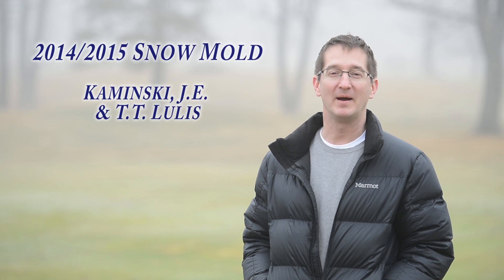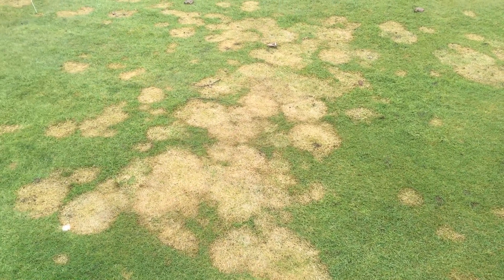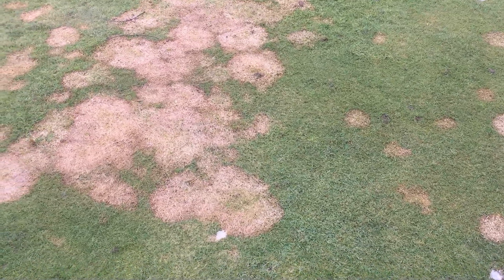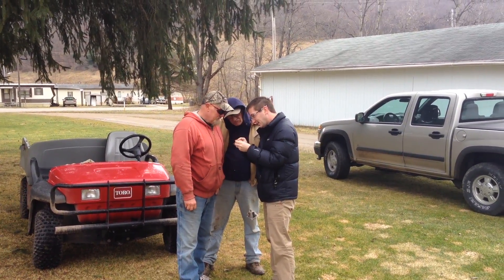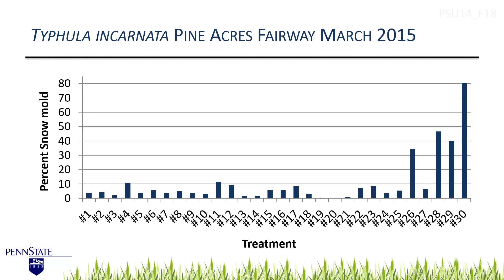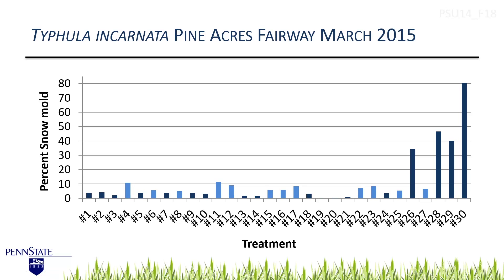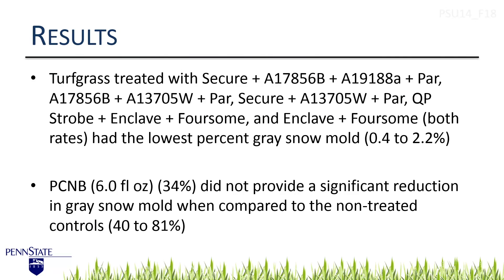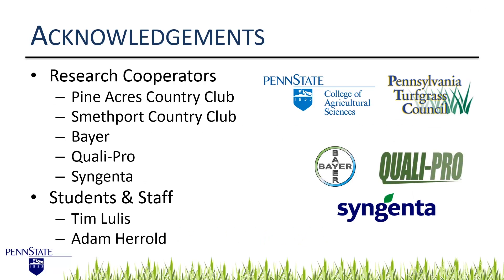2015 Snow Mold Summary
Results from the 2015 snow mold trials at Pine Acres Country Club in Pennsylvania.